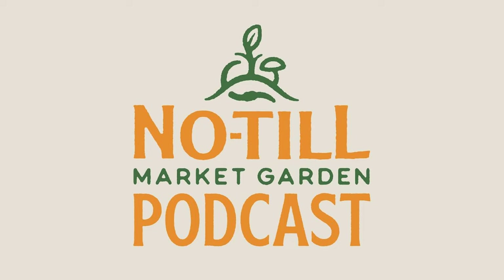Wayne Shields - Peninsula Fresh Organics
Wayne Shields of Peninsula Fresh Organics joins host Mikey Densham to talk about his 45 years of market gardening, the journey from conventional to organic farming, the 145+ acres they farm across two climates, fertility and seasonality on a large scale, and a whole lot more.